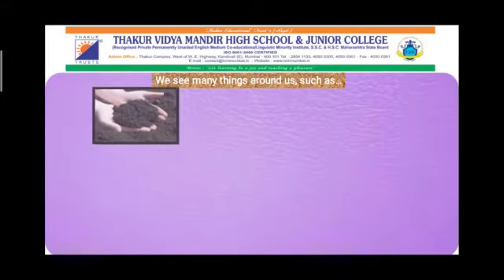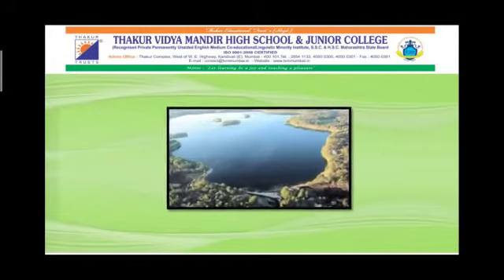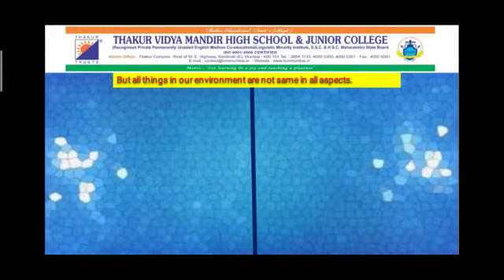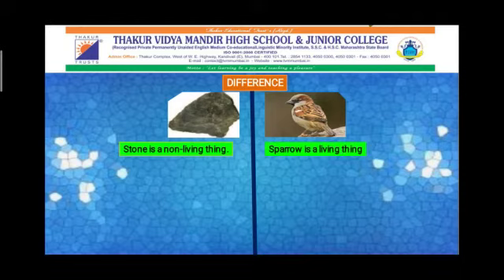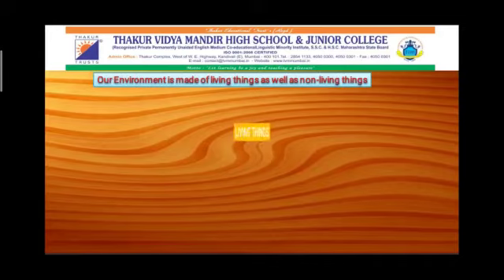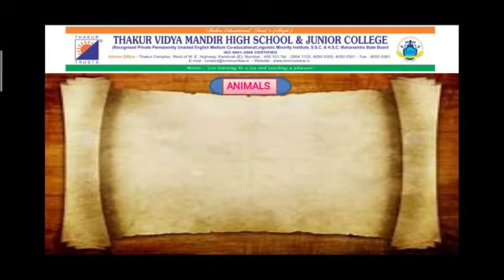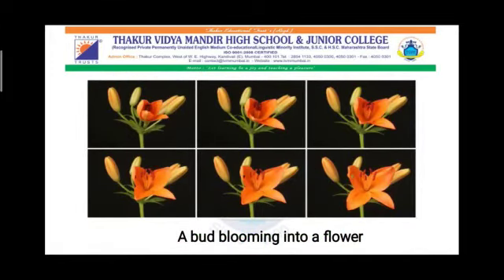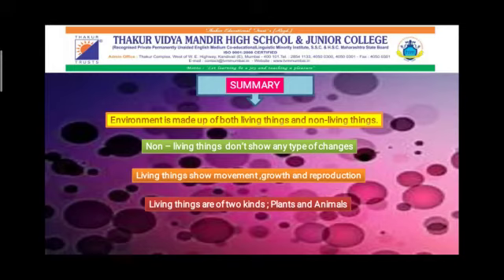STD 3 SUB- EVS Ls no 1- Our Environment (Part 2) By Ms Ritu Shinde